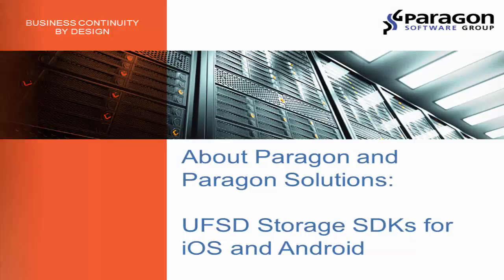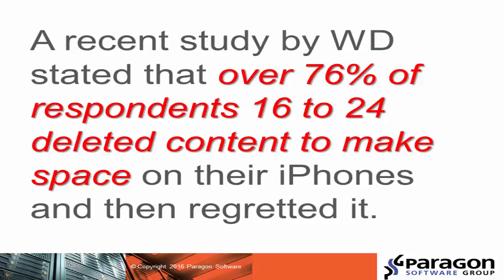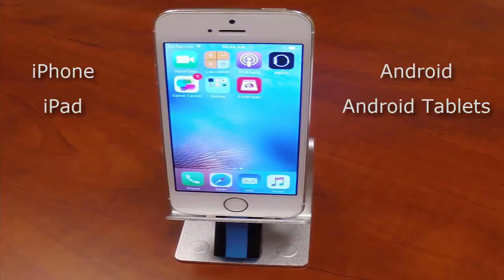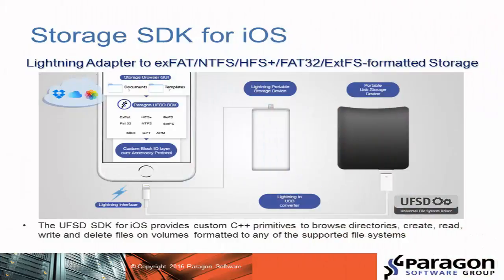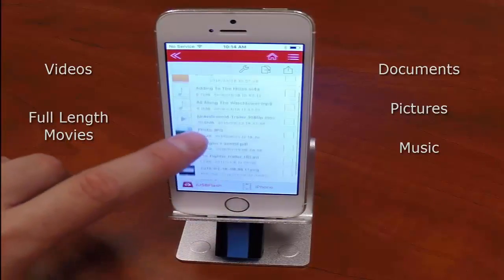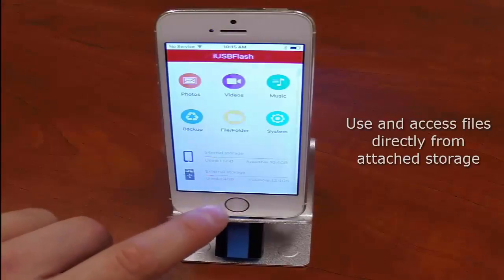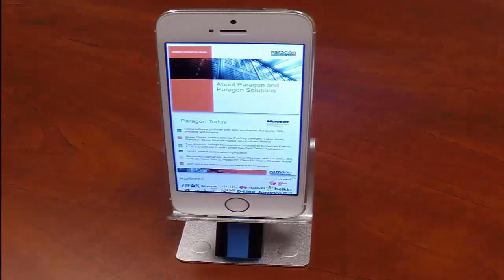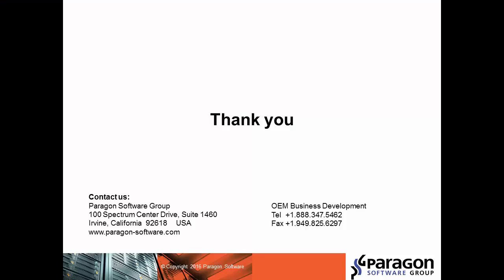Expand Storage on your iOS Device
Paragon's new mobile storage SDK for iPhone can create a powerful 'local' storage device.  With this technology a manufacturer can create a phone case or other device (virtually any form factor) with the ability to expand an iPhone's storage capacity from 32 to GB to 1 TB.  This game changing technology is allowing manufacturers to create products with an SDXC memory card slot.